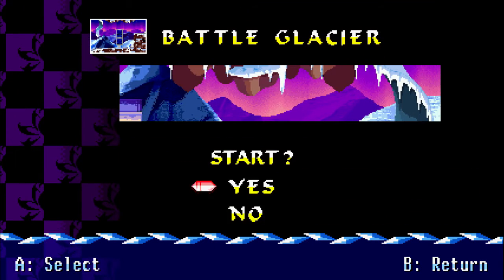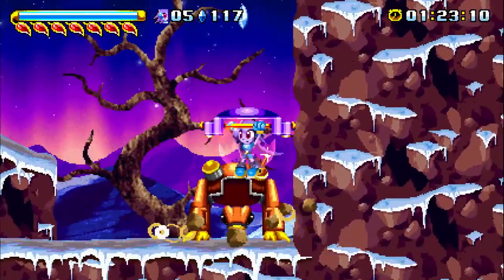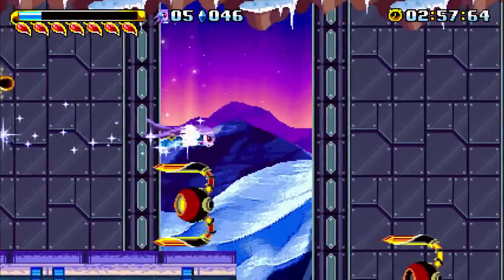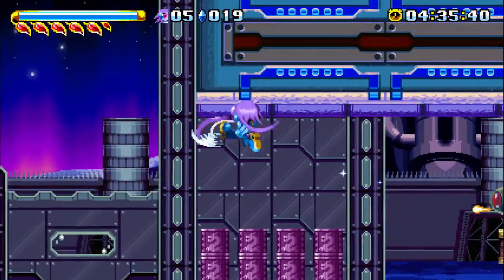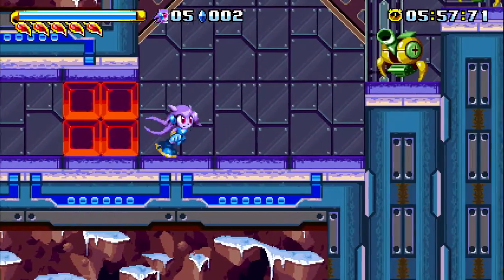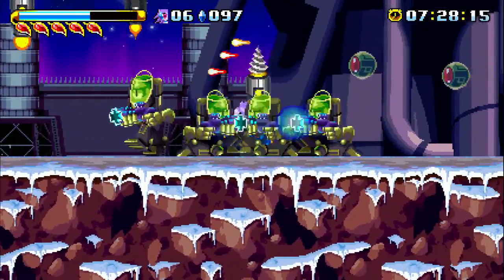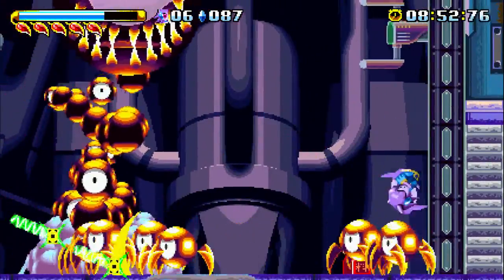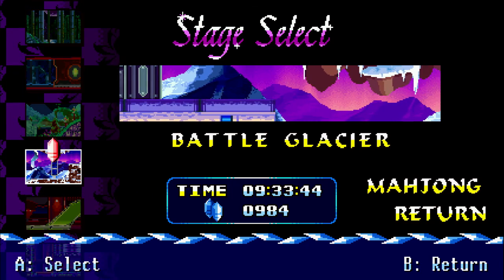Freedom Planet - Speedrunner pt. 10 - Battle Glacier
Achievement time is a generous 12 minutes. A long and challenging level with difficult bosses.